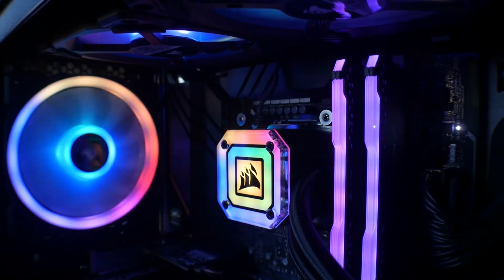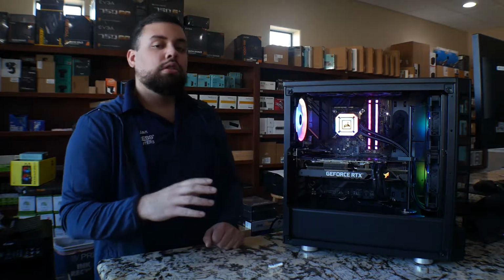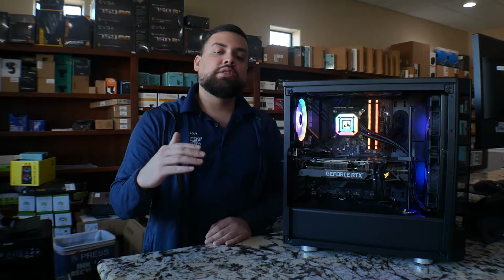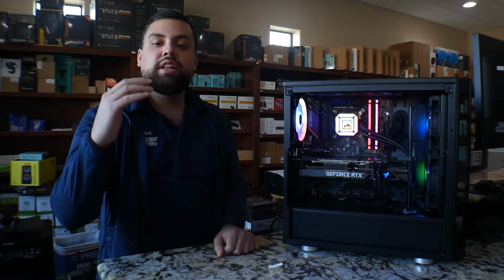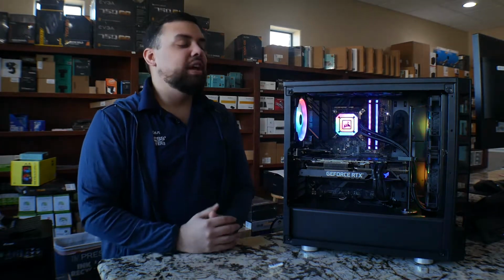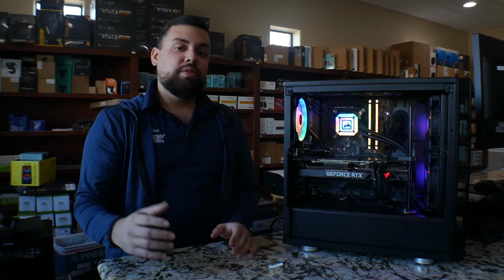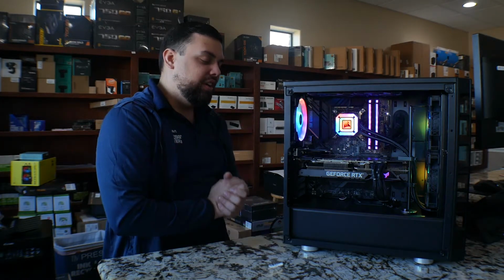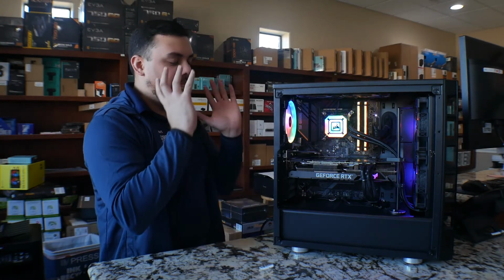EXTREME Custom Gaming PC (RTX 3090, i9-10900K, 32GB Ram, etc.) - Impress Computers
Get the ultimate Gaming PC with the following

RTX3090 Asus TUF GPU 24GB
i9-10900K CPU
Corsair 465X iCUE Case
Corsair H115i RGB 2x280mm Liquid Cooler
Corsair Vengeance RGB Pro 32GB DDR4 Ram
2TB SSD
AC1200 Wireless Card

Impress Computers

21733 Provincial Blvd
Ste 110

Virus Removal
Networking
Network Support
Managed Services

Virus Removal
Networking
Network Support
Managed Services

Virus Removal
Networking
Network Support
Managed Services

Virus Removal
Networking
Network Support
Managed Services
Computer and Laptop Repairs
Virus Removal
Networking
Network Support
Managed Services

Virus Removal
Networking
Network Support
Managed Services
2 Comments